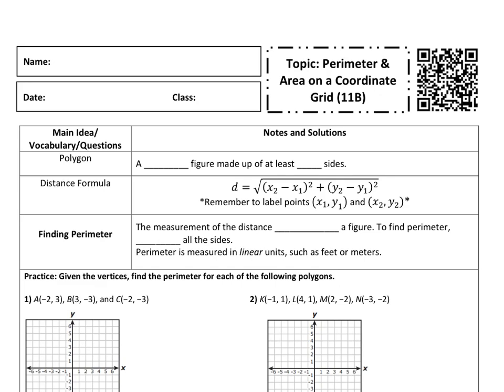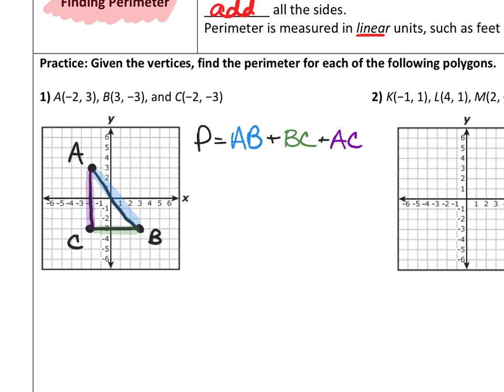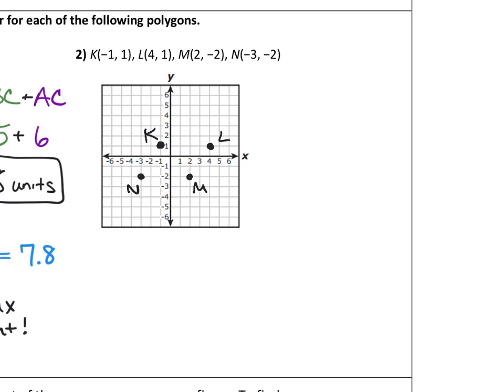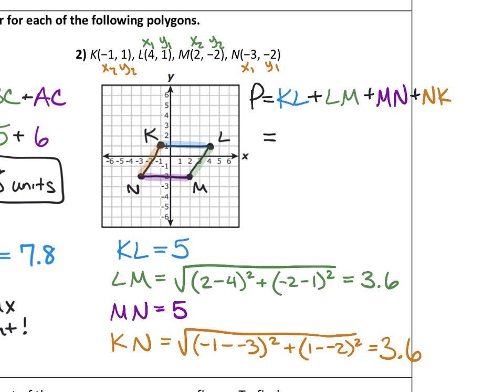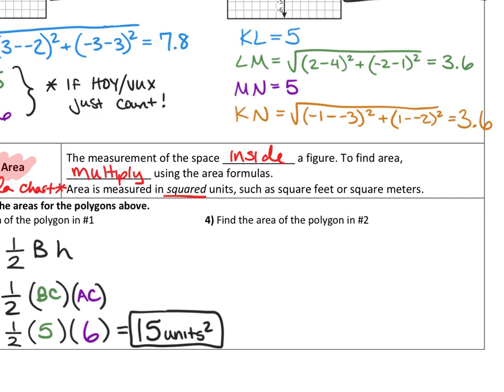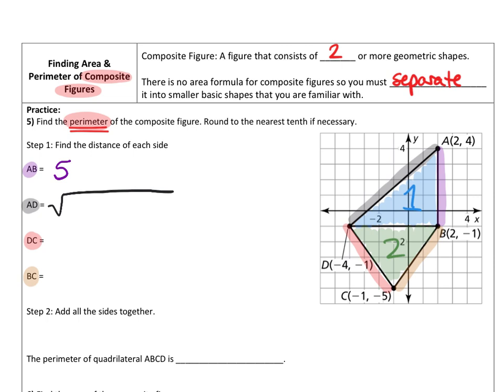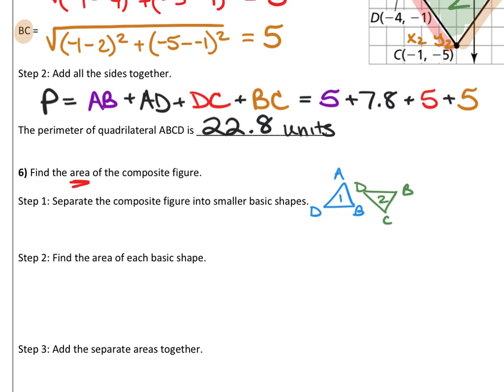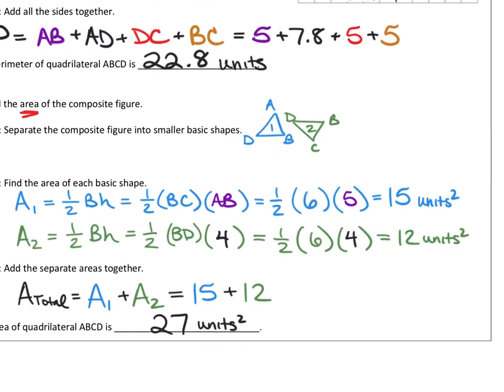Perimeter and Area